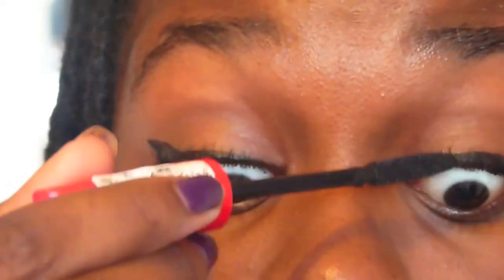$20 Makeup Challenge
❀ THUMBS UP FOR A CHALLENGES❀

Products and Prices:
Maybelline Fit me concealer- £5.99
Fake beauty blender- £1
MUA Blush-  £1
Fake Real Techniques brush- £1.98
Maybelline Babylips- £3
e.l.f eyeliner- £1
Collection mascara- £3

FAQ
Height: 5"8
Editor: iMovie '11 9.0.9
Camera: Lumix FZ38 (18x optical zoom)
Age: 16
WHAT I AM WEARING
Jumper: River Island